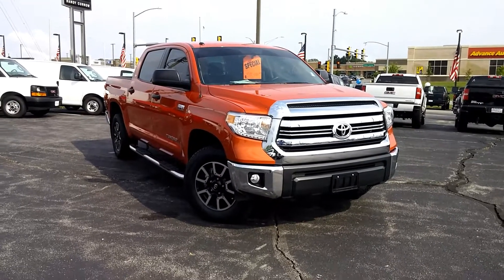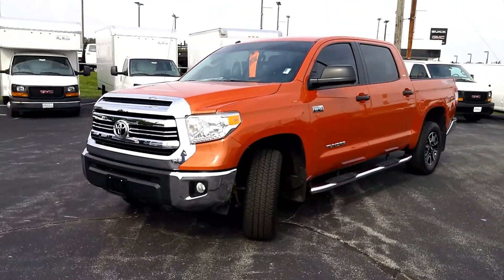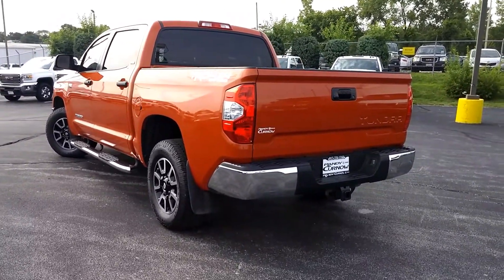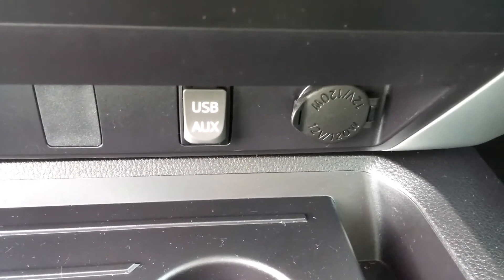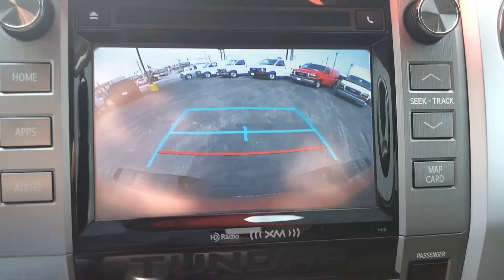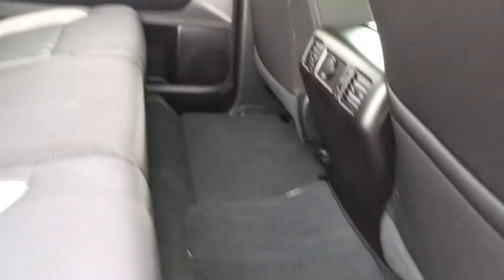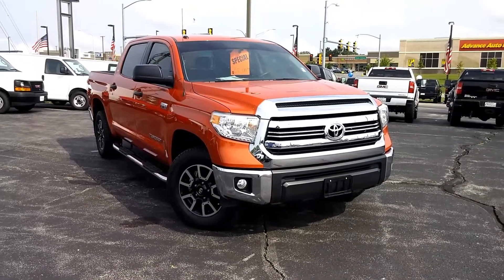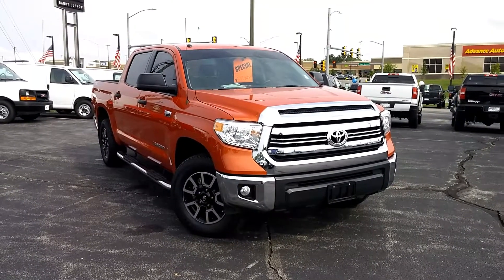2016 Toyota Tundra SR5 Crewmax #209652